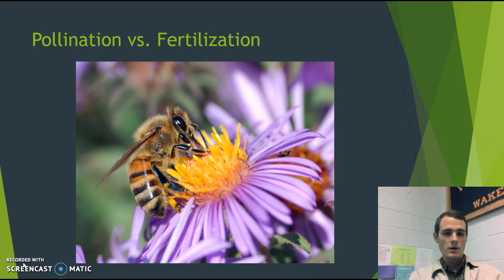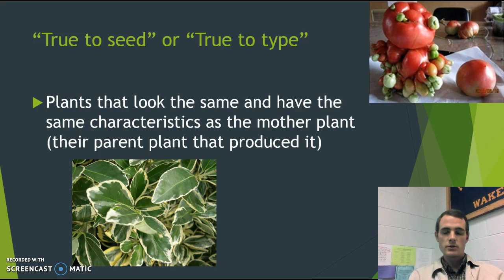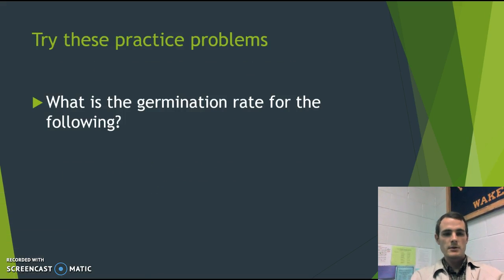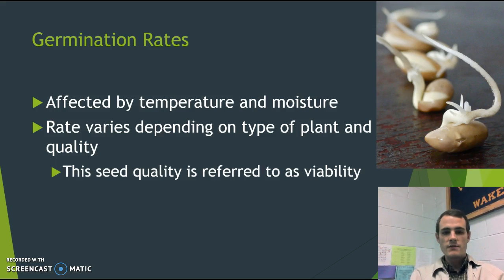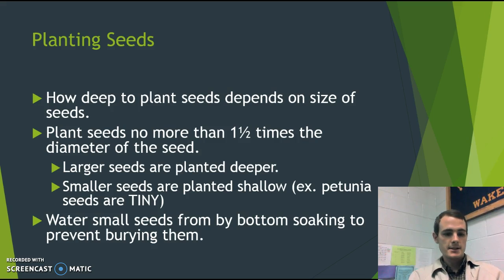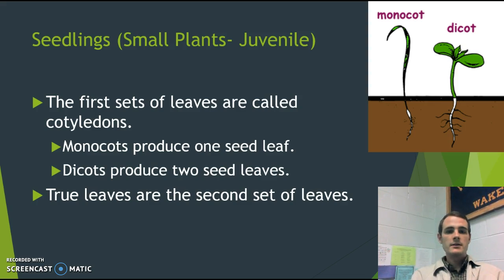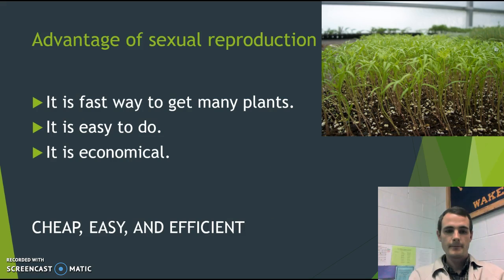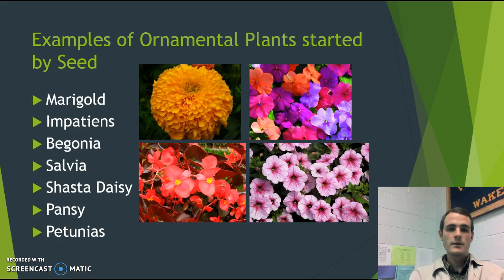4.02 Sexual Propagation